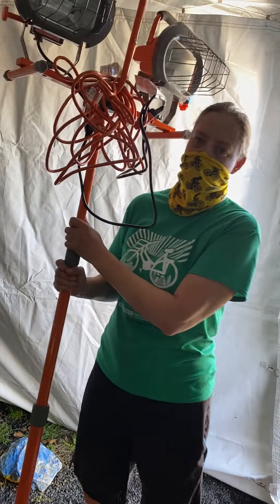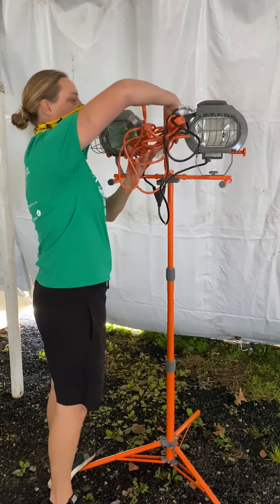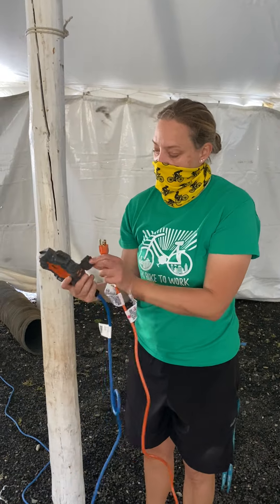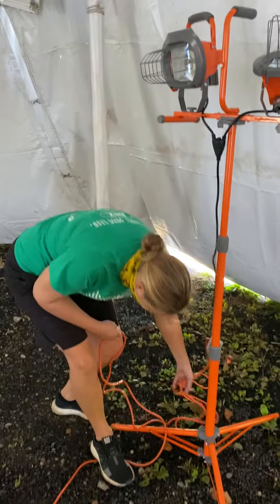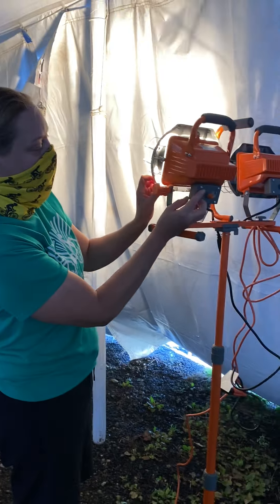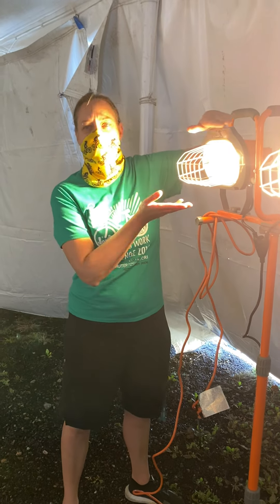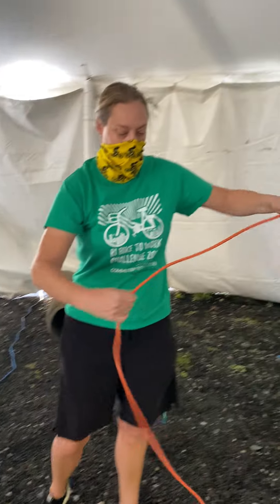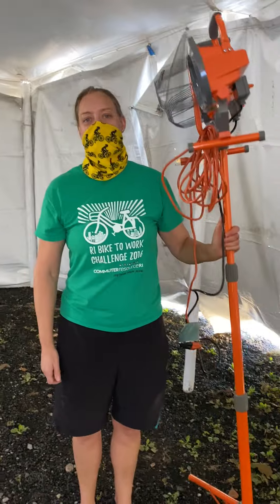Lights Instructional Video_ENGLISH